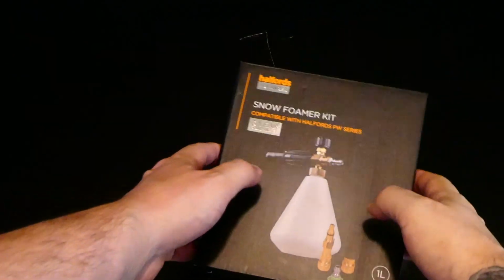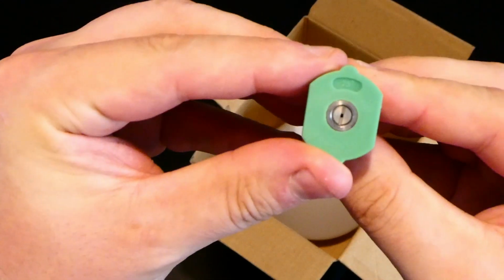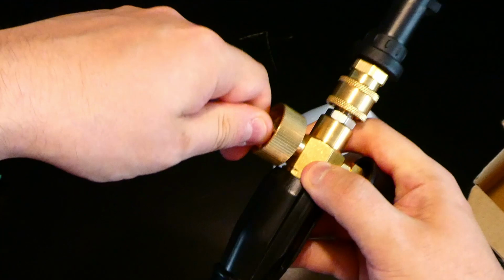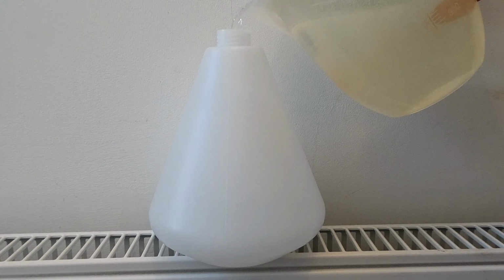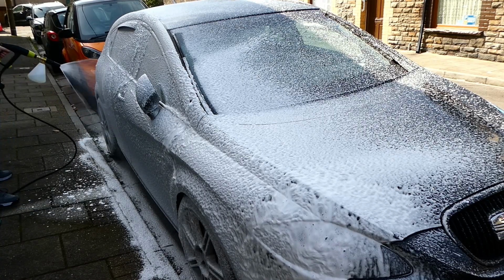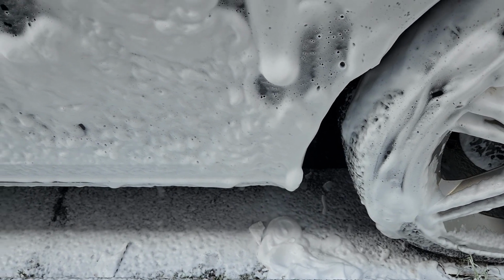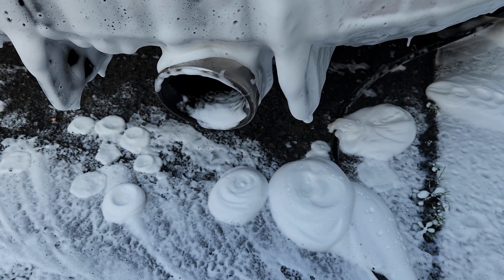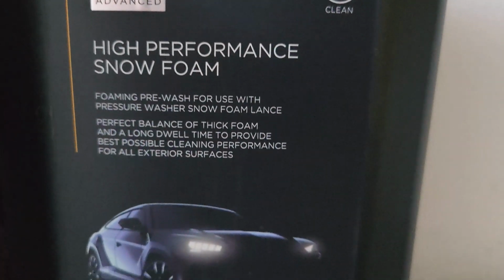The AMAZING Halfords Snow Foamer Kit (Unboxing & Review)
Hello and welcome to L & N Autocare channel. In this video I am unboxing, testing and reviewing the new Halfords Advanced Snow Foam Cannon kit. I will be using the High Performance Snow Foam from Halfords.

**Prices correct at time of recording**

I don't take any responsibility for any damage any of the products used may cause to your own or anyone else's property.

I was not paid or sponsored to use any of the products in this video.